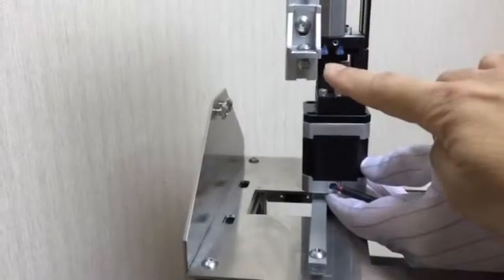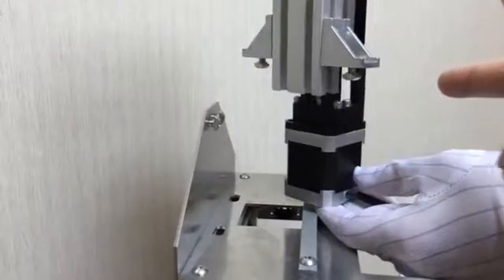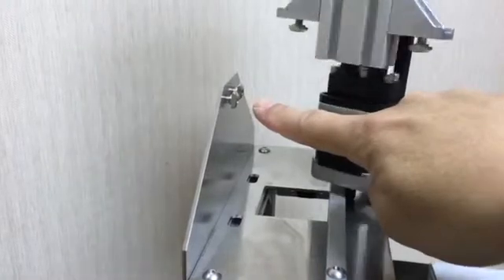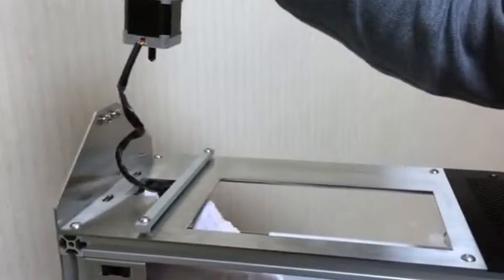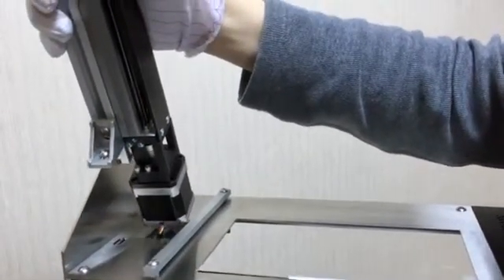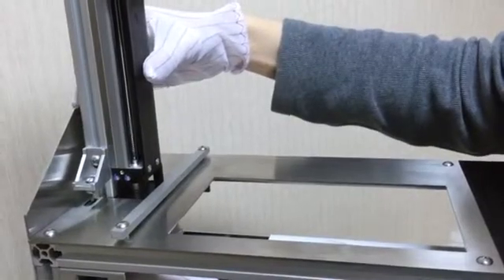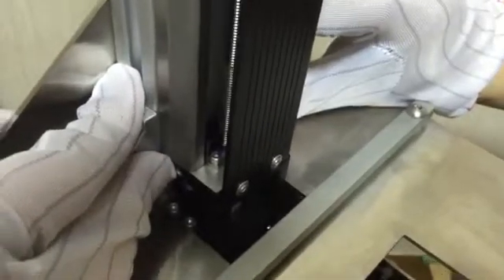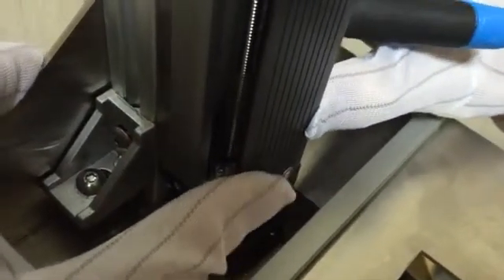Attaching the Linear Stage Module (Part 3 of 8)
This video will show you how to attach the linear stage module onto the Titan 1. These instructions can be found on pg. 12-13 of the Titan 1 Printer Build Guide. The link can be found here: